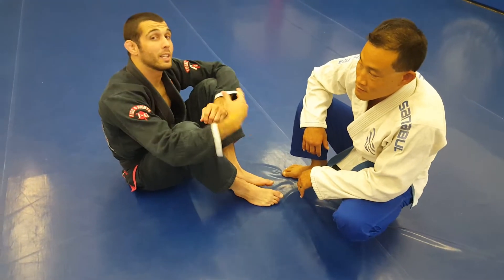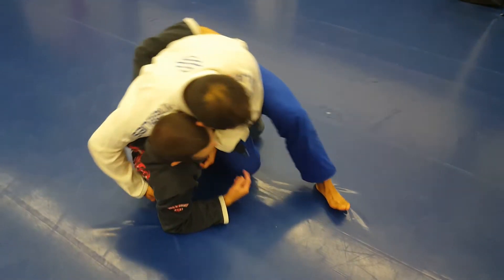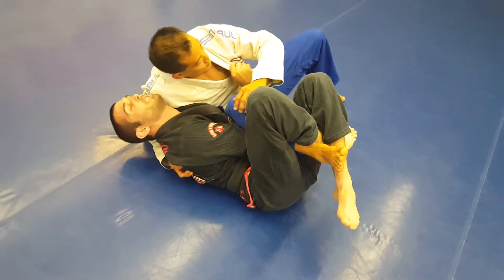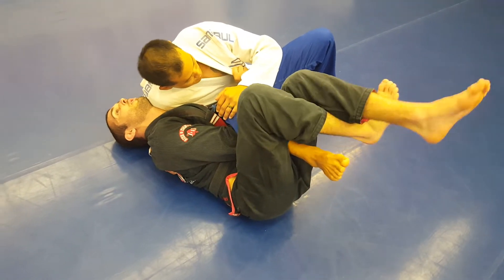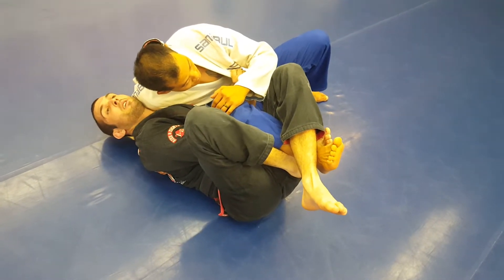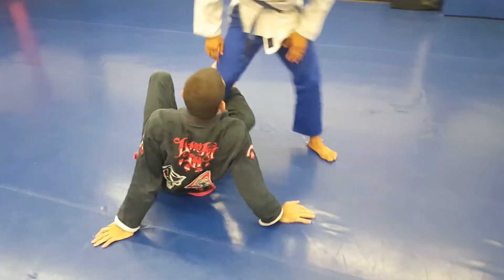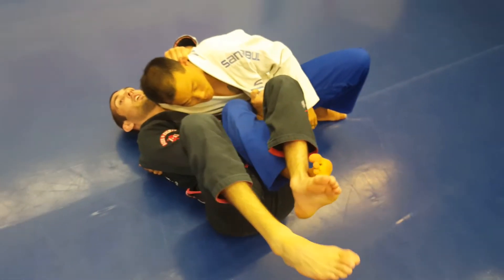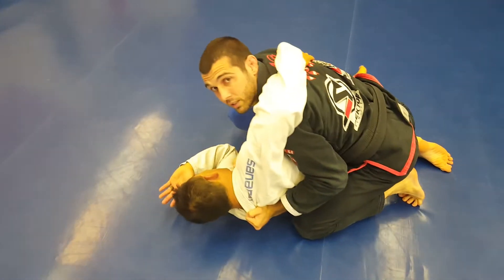Easy Reverse Half Guard Sweep.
Easy sweep from reverse half guard.
I've had alot of success with this and know you will too.

Sektor BJJ
14151 Pipeline ave.